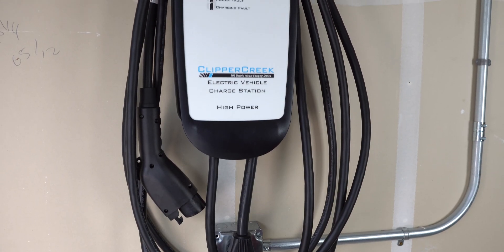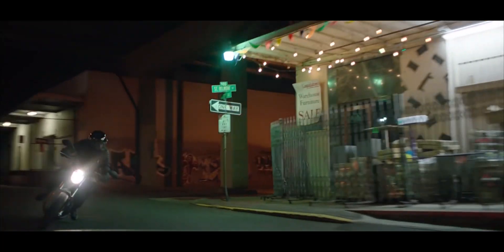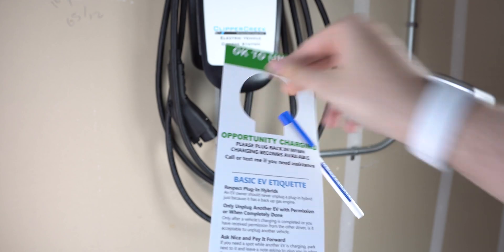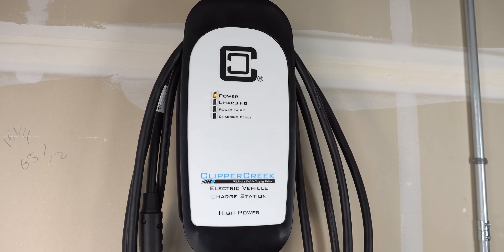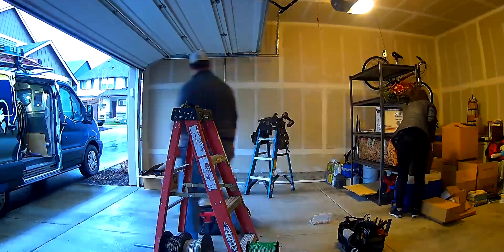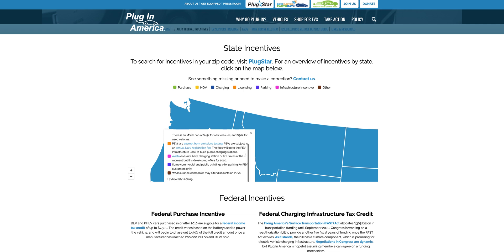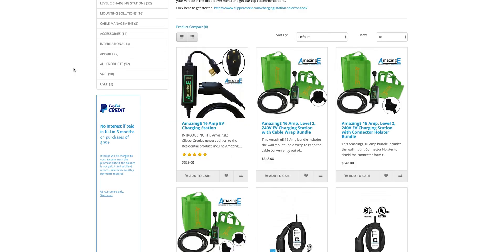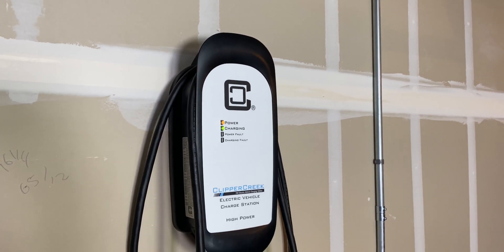ClipperCreek HCS-50P Review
In this video we check out the ClipperCreek HCS-50P. This a 40A NEMA 14-50 Level 2 charger that can provide speeds up to 30mph. This is great for someone who has issues reaching a full charge overnight with a long-range EV.